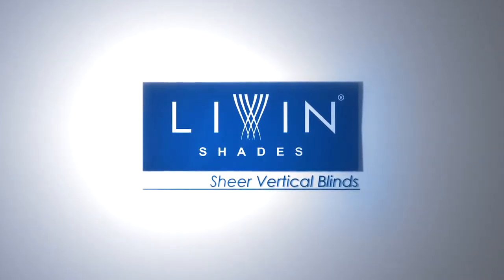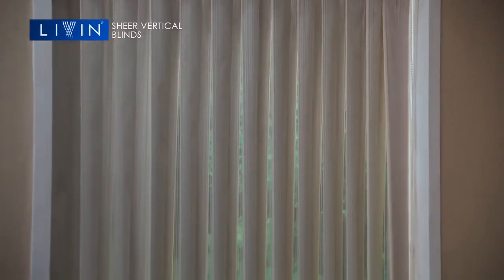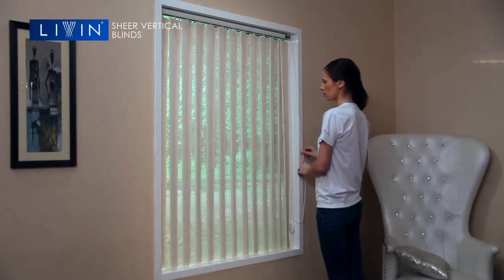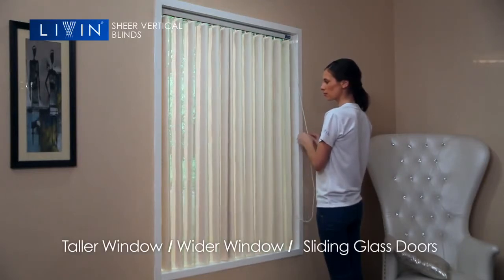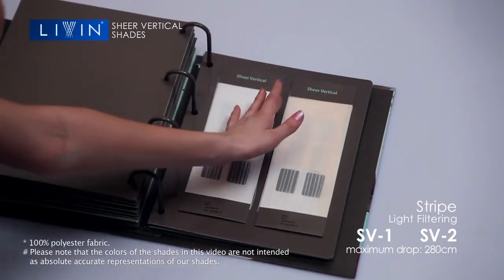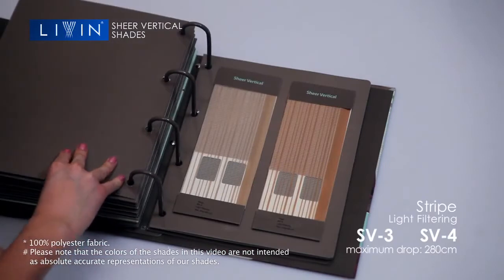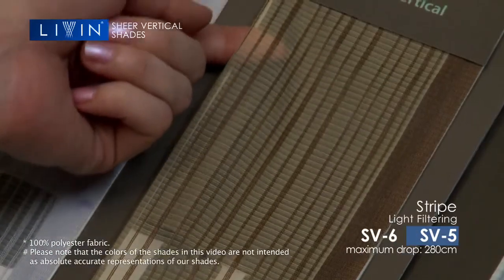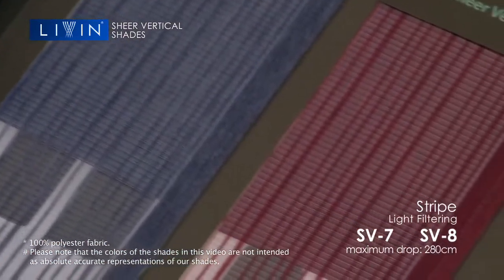Sheer Vertical Blinds by Livin Products Pvt. Ltd., New Delhi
being one of the renowned Sheer Vertical Blinds manufacturers, furnishes its attractive gamut of panel blinds India that prove to be totally a handy and trendy manner to manage light, glow and privacy in both household and industrial settings.